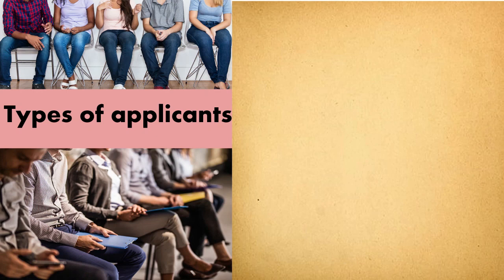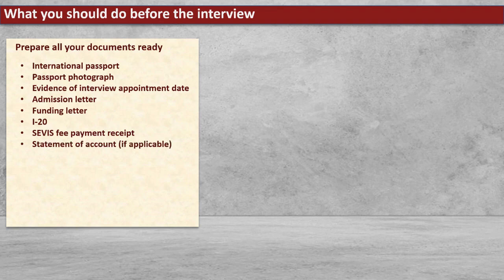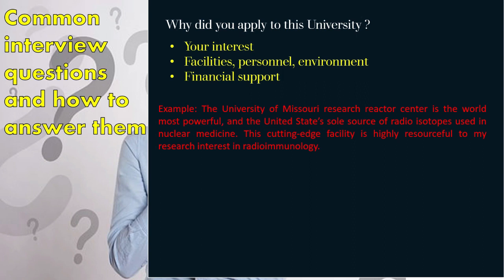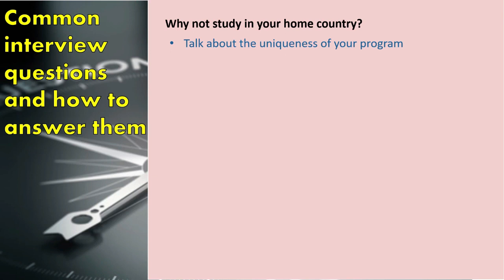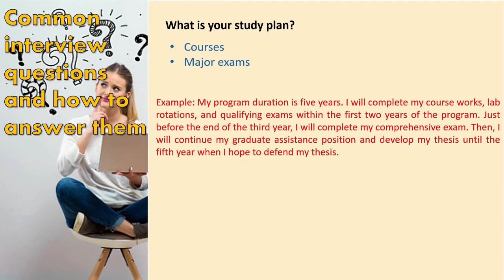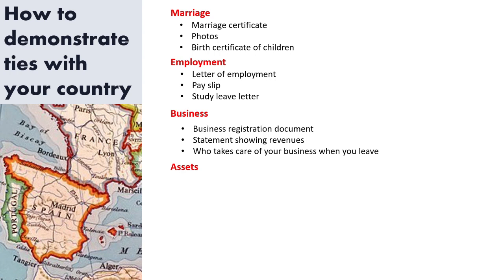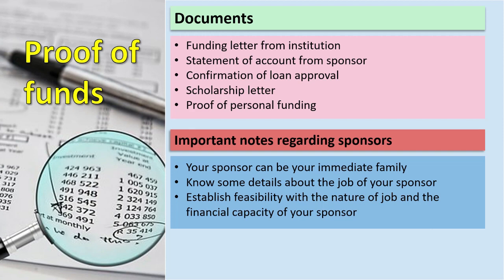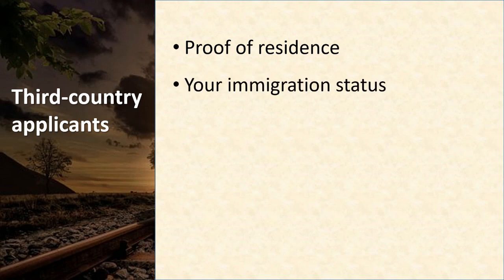F1 visa interview tips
Types of F1 visa applicants
        - Non-funded
 - Partially funded
 - Fully-funded
 - Third-country Applicants

2. What you should do before the interview day
 - Prepare your documents ready
 - Dedicate time to practice your response
 - Don’t listen to people that communicate fear
 - Prepare to remediate the inadequacies of your documents
 - Master the information on your DS160

3. What you should do on interview day
 - Be moderately dressed
 - don’t be discouraged by what you hear or see
 - Go straight to the point with your answers
 - Don’t give information that is contrary to your DS160

4. How to demonstrate ties
 - Marriage (certificate, photos, birth certificate of kids)
 - Employment (letter, pay slip, study leave letter)
 - Business (registration docs, revenue docs)
 - Assets (statement of account, property docs)
 - Membership (ID cards)

5. Proof of funds
 - Funding letter from the institution
 - Confirmation of loan approval
 - Scholarship letter
 - Proof of personal funding

6. Third-country applicants
 - Proof of residence
 - Immigration status
 - Student (ID, transcript)